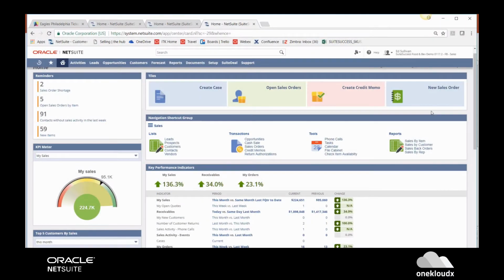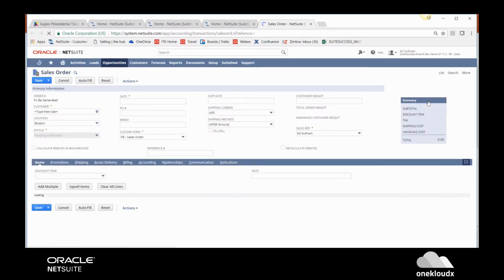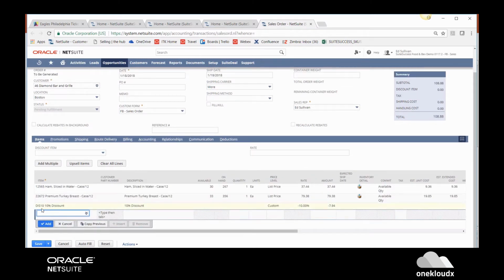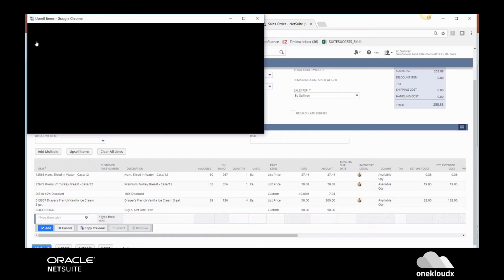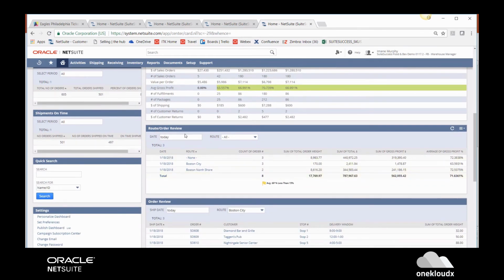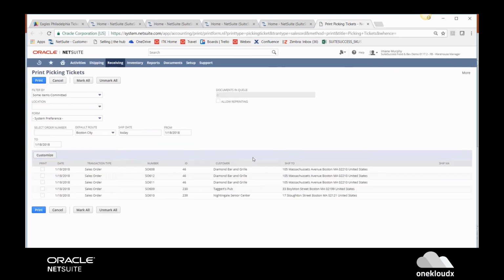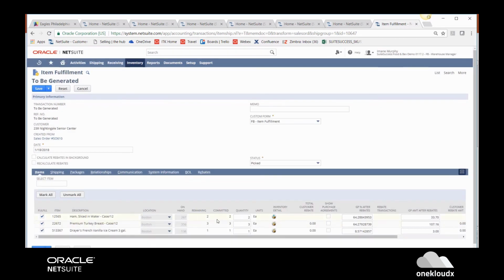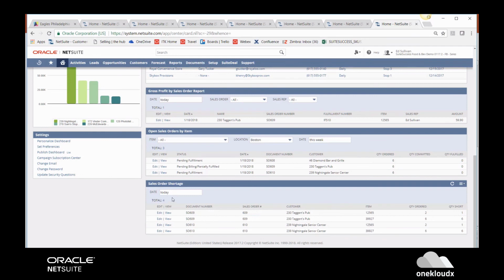Food & Beverage Distribution & Manufacturing - NetSuite Order to Cash Demo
Are you in the Food & Beverage industry...

Watch how the NetSuite solution manages the sales process from managing customer call lists, order entry and upsell opportunities, including the execution of the subsequent route management, picking and fulfilment processes.